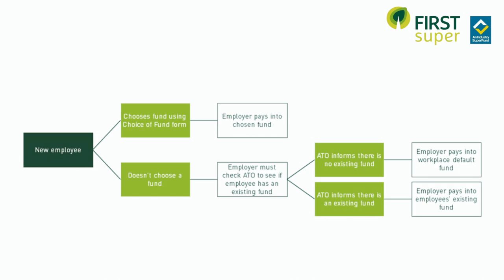Superannuation Stapling | Super made Simple | First Super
This short video quickly explains how the new superannuation stapling laws, starting 1 November 2021, will change the way all Australian businesses, large and small, pay super to new employees. Understand what the changes mean for your business. Need further information? Contact our local Member and Employer Services coordinators